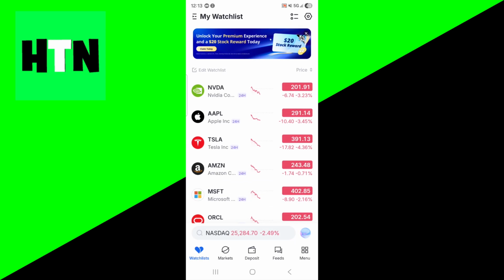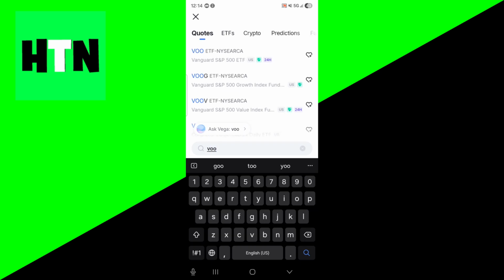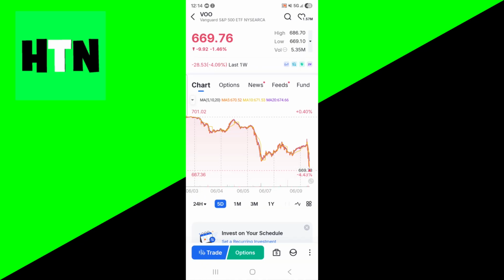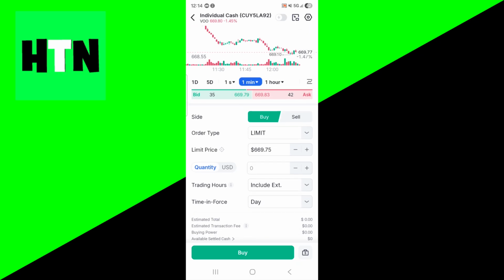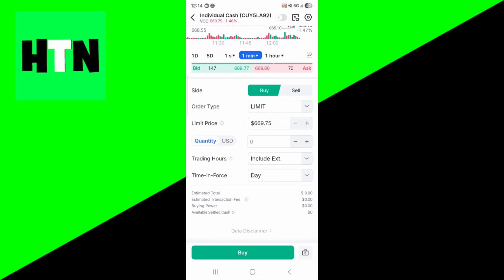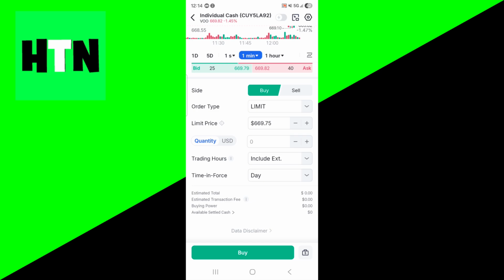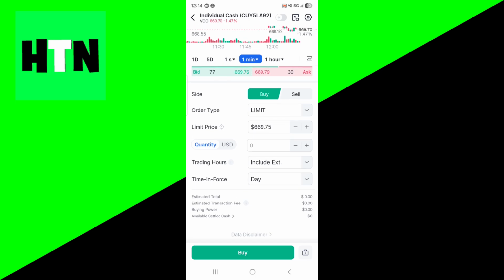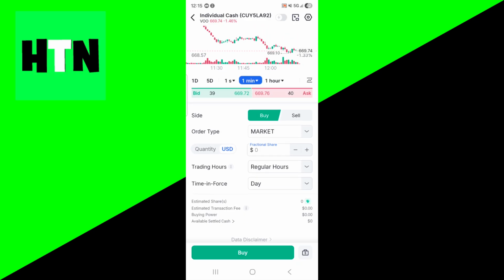How To Buy Index Funds On Webull! - Tutorial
Want to learn How To Buy Index Funds On Webull? In this tutorial, I'll show you exactly how to find, research, and invest in index funds and ETFs using the Webull app.

Index funds are one of the most popular investment options for long-term investors because they provide diversification, low costs, and exposure to broad market indexes. This guide walks through the entire process step-by-step on Webull.